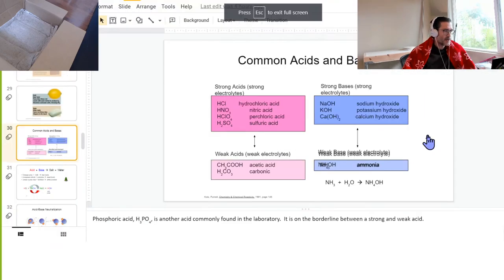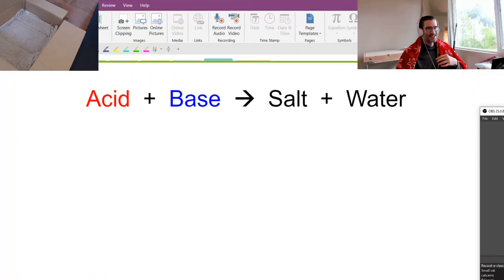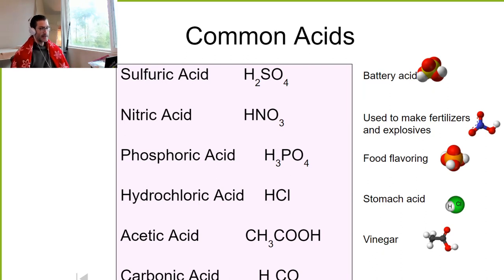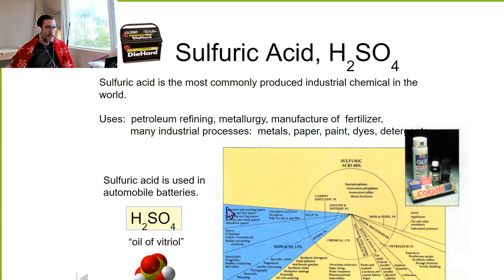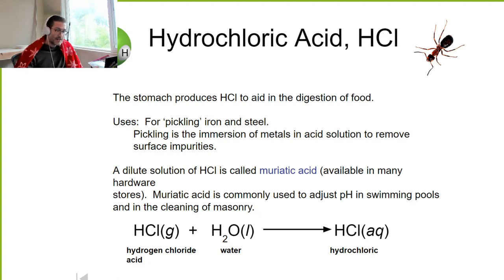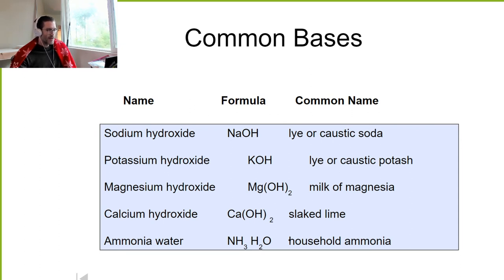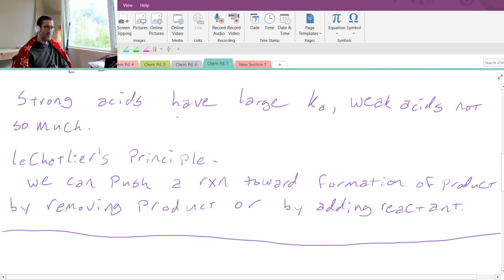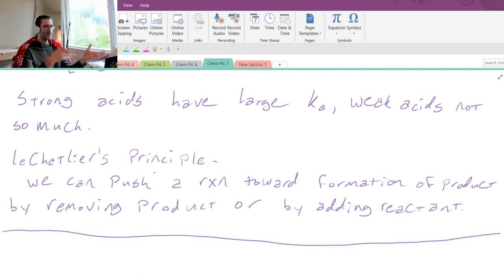pH and Concentration; April 6 2021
I was wrong about aqua regia, which is hydrochloric acid and nitric acid.